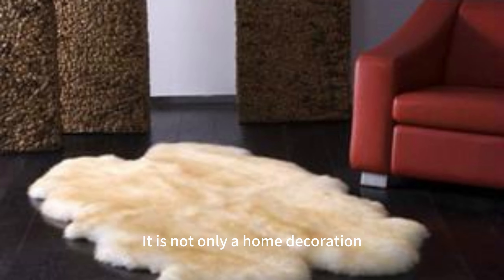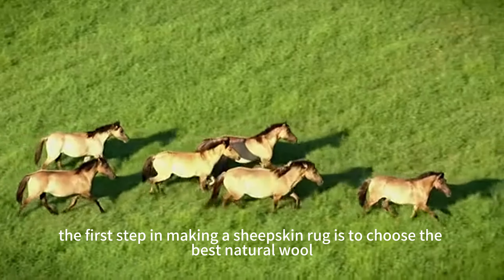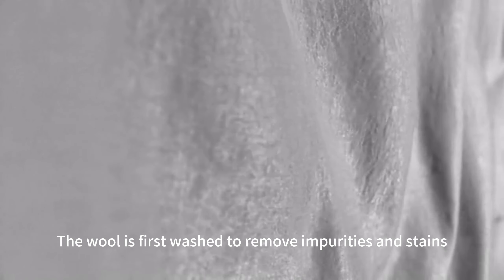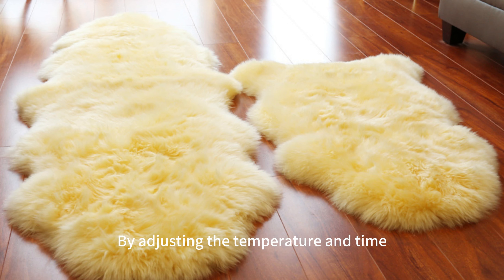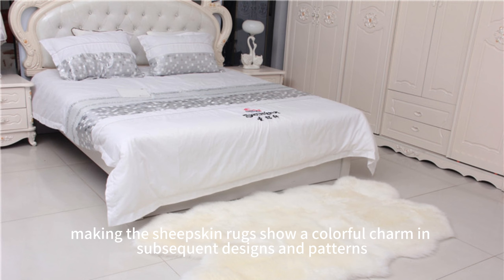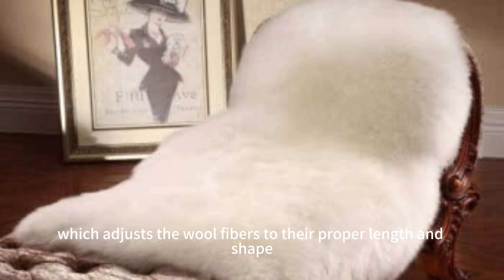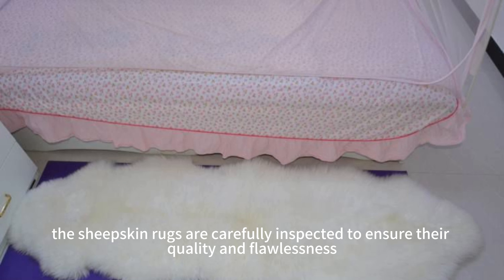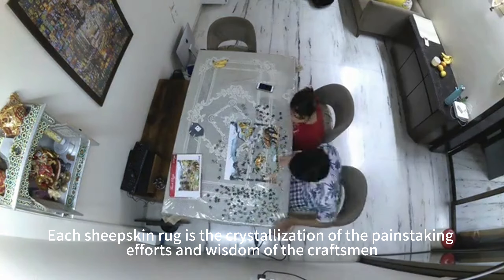How are sheepskin rugs made?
Delicate, warm and historic sheepskin rugs are the wonderful crystallization between humans and sheep. It is not only a home decoration, but also a symbol of inheritance and art. Let us walk into the production process of sheepskin rugs and feel the purity and ingenuity.

First of all, the first step in making a sheepskin rug is to choose the best natural wool. The wool is harvested from high quality flocks after careful selection. Soft, fine and elastic, these hairs are the key raw material for making high-quality sheepskin rugs.

Next, the wool goes through a series of delicate treatments. The wool is first washed to remove impurities and stains. Then, it is spin-dried and air-dried to ensure the wool is dry and clean.

Once the wool is ready, the dyeing process begins. The dyes are carefully blended and poured into hot water in which the wool is soaked. By adjusting the temperature and time, the wool absorbs rich colors, making the sheepskin rugs show a colorful charm in subsequent designs and patterns.

Next is weaving, which is one of the key steps in sheepskin rug making. Experienced artisans separate the dyed wool into threads, and using traditional hand-weaving techniques, pass each thread through the fine holes of the loom. During this process, artisans need to accurately control the force and speed to ensure the precise reproduction of the pattern and the even distribution of wool.

After weaving, sheepskin rugs need post-processing to increase their texture and durability. This includes shearing and trimming, which adjusts the wool fibers to their proper length and shape. Then, through a series of coating and baking processes, the sheepskin rug is finished and reinforced to make it stronger and more durable.

Finally, the sheepskin rugs are carefully inspected to ensure their quality and  flawlessness. After a series of processes, sheepskin rugs are born, they exude natural fragrance, rustic and warm.

The production process of sheepskin rugs is so delicate and complicated, behind which lies the adherence to traditional crafts and the pursuit of quality. Each sheepskin rug is the crystallization of the painstaking efforts and wisdom of the craftsmen, and it is also a tribute to the beauty of nature and cultural heritage.

Let us feel the traces of the years and the warm atmosphere in these sheepskin rugs, feel the hardships and ingenuity of making them, and let them become unique and precious decorations in your home.